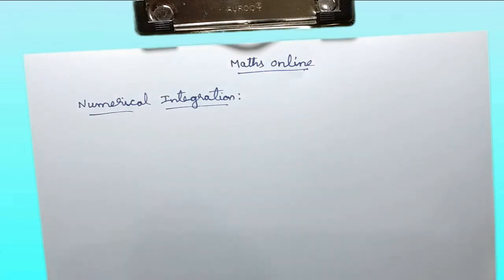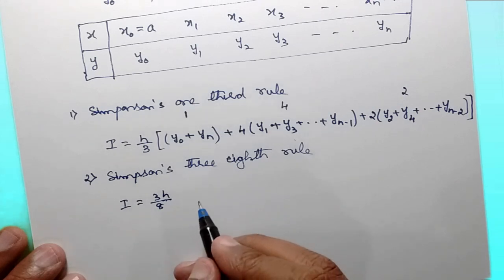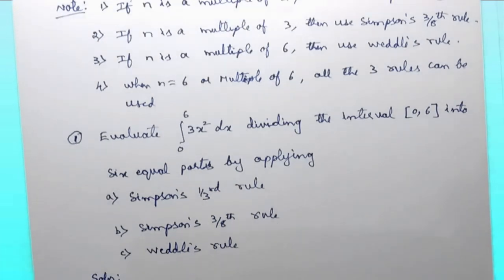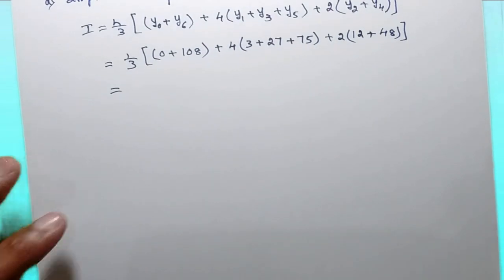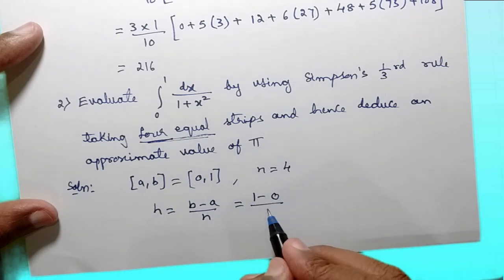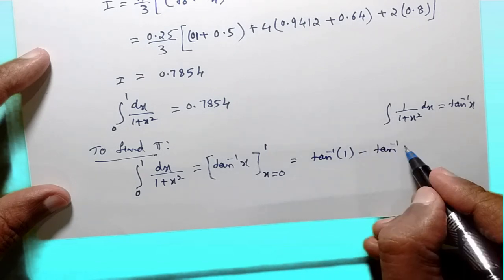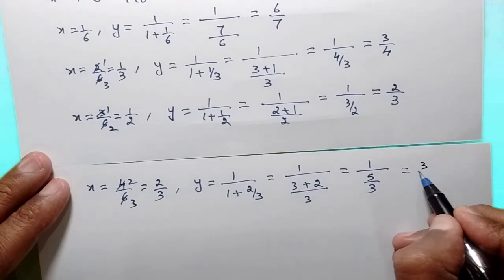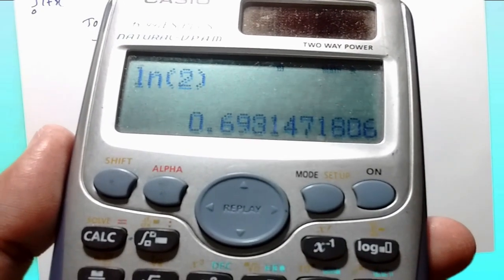Numerical Methods- Part 12 (Numerical Integtation-1)-Simpsons rule and Weddle rule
This video deals with Simpson's one-third, Simpson's three-eighth and Weddle's rule